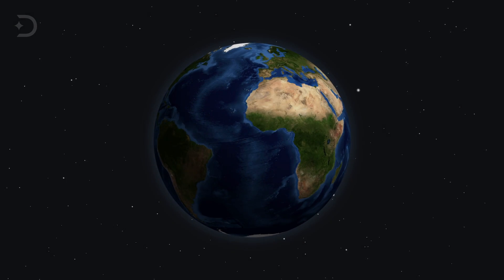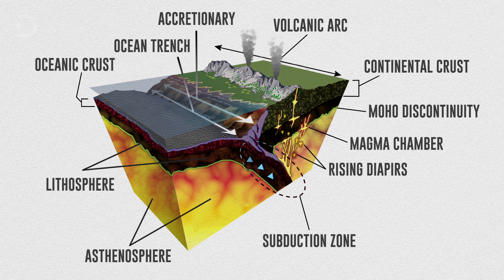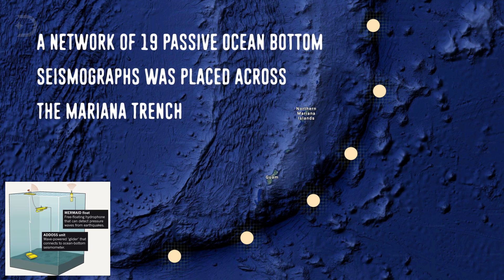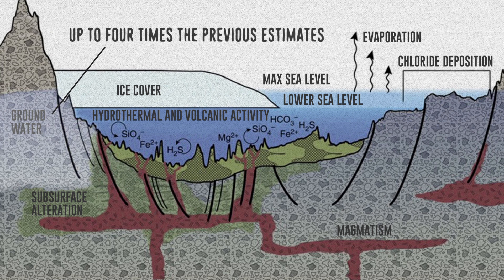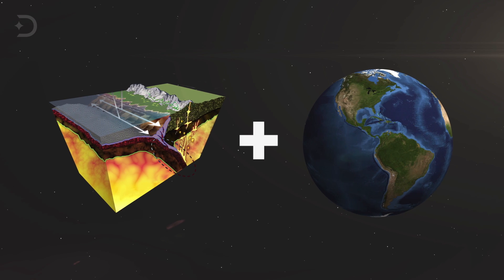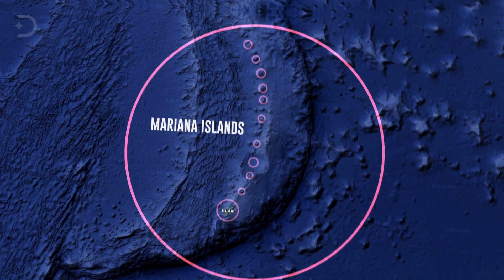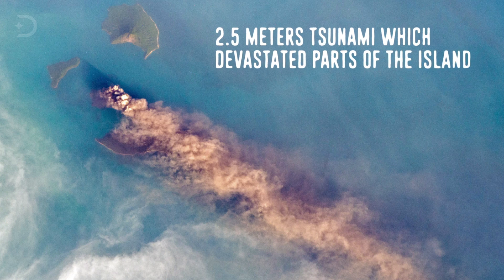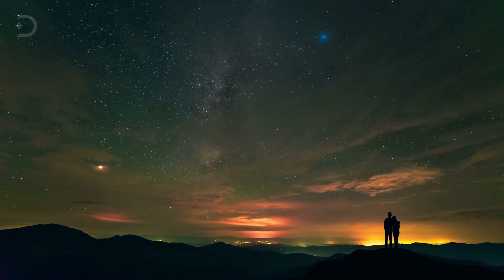Could Our Earth Explode Soon?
We know that the Earth is ever changing and evolving. Each day as technology grows more advanced, we uncover more things in the universe and learn more amazing things about the planet. Sometimes the discoveries are fascinating, but other times, we learn some things that alarm scientists. Have you ever wondered if the planet could explode? Decades ago, no one would think that this was possible, but the Earth has been busy, and despite the environmental changes that humans contribute to, scientists now warn that it’s very possible that a huge global catastrophe is currently in the making…